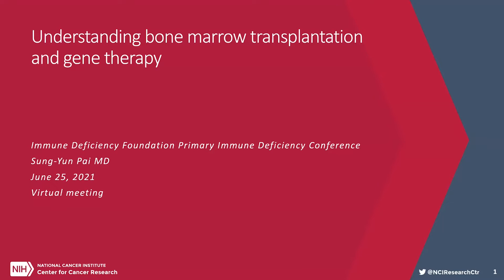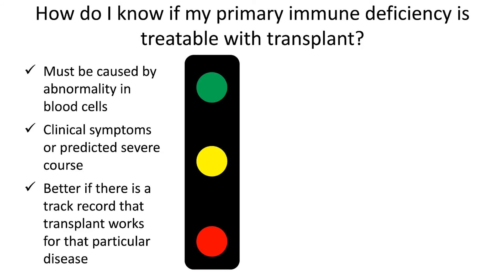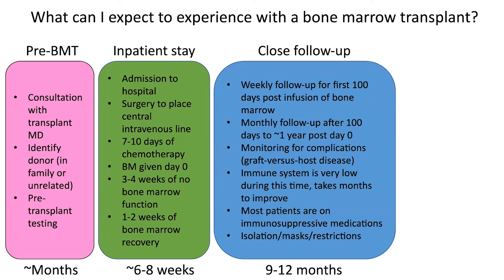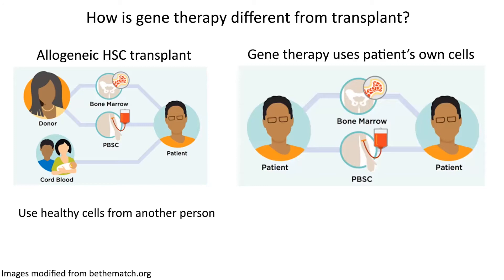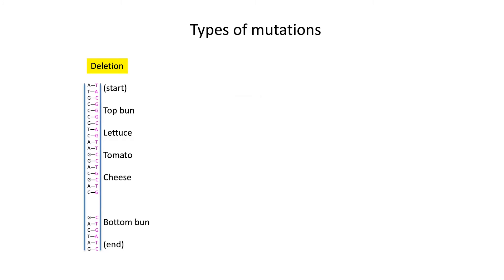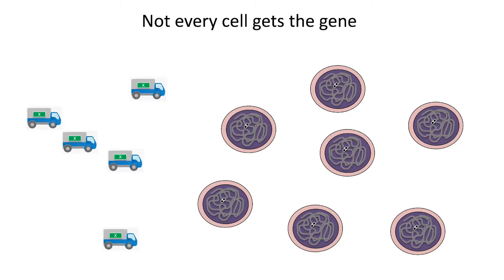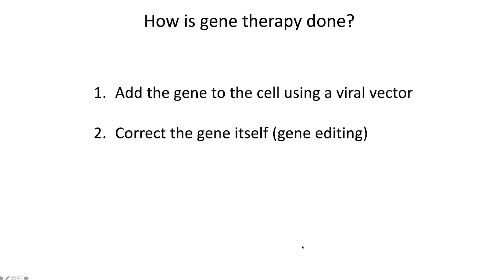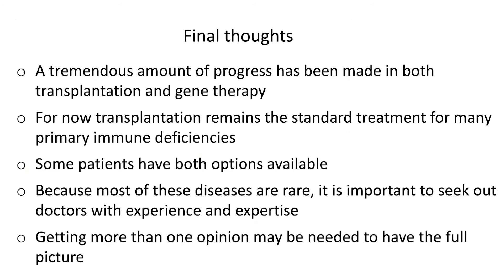Bone Marrow Transplantation & Gene Therapy: The Basics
IDF 2021 PI Conference Session, "Bone Marrow Transplantation & Gene Therapy: The Basics" was presented by Sung-Yun Pai, MD on June 25, 2021.